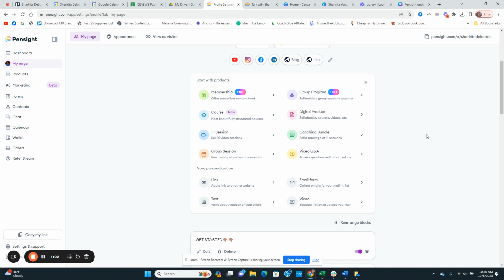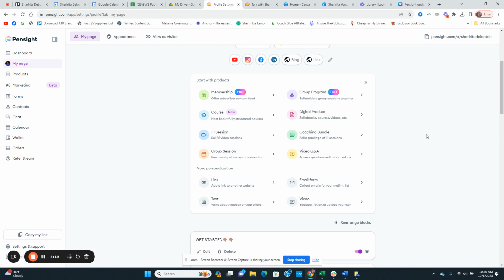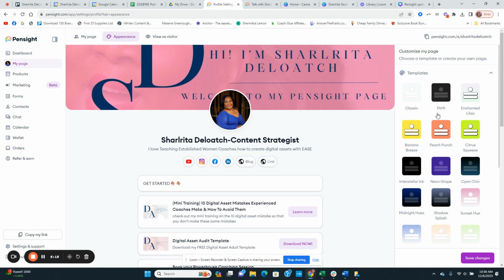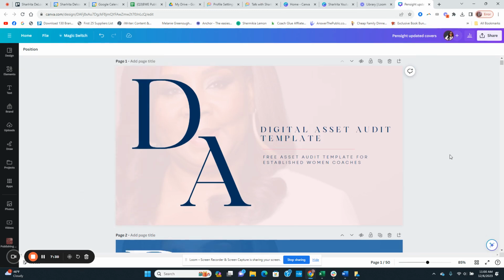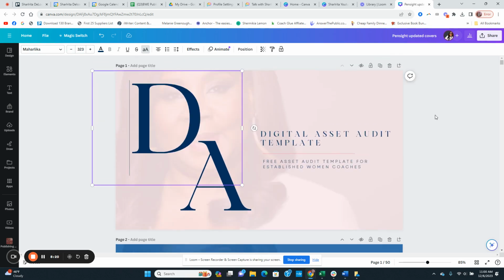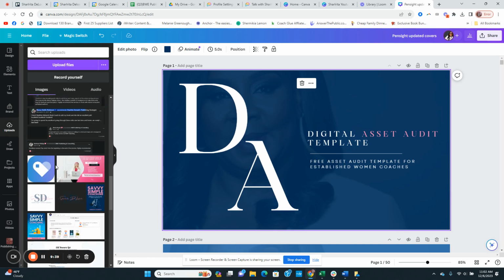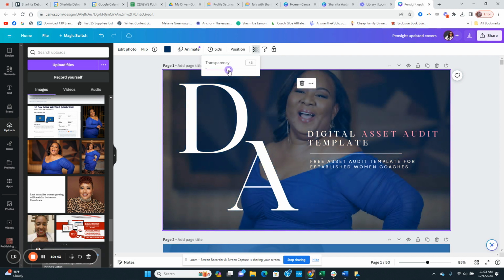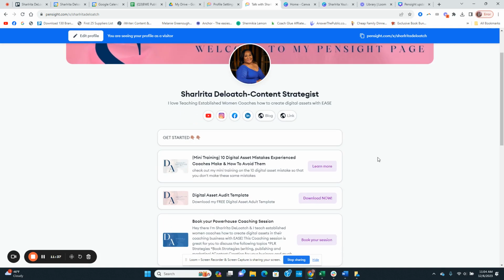Learn How To Make Incredible Thumbnails for Pensight using Canva in Minutes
Are you searching for an easy way to make stunning thumbnails for Pensight? Look no further! This video will teach you how to create incredible thumbnails with Canva in minutes. Learn the step-by-step process to make eye-catching visuals and captivate your audience.

Sharlrita Deloatch